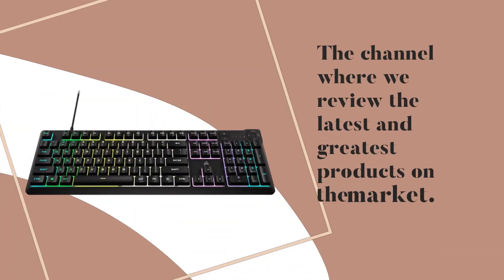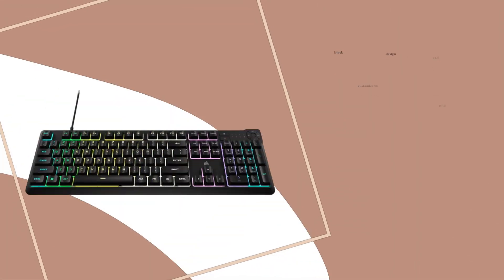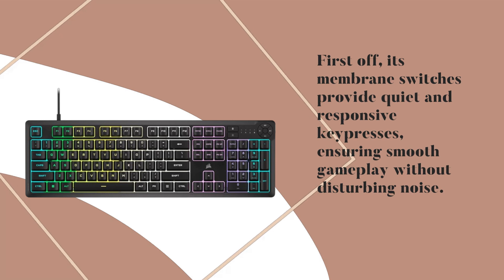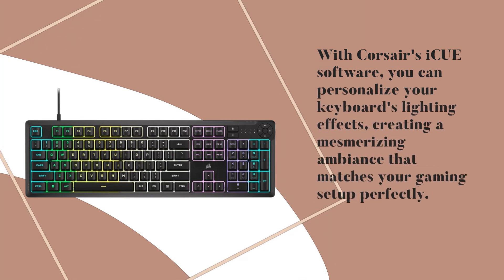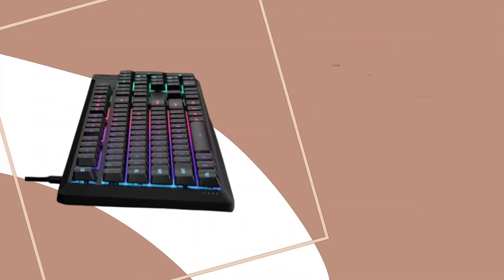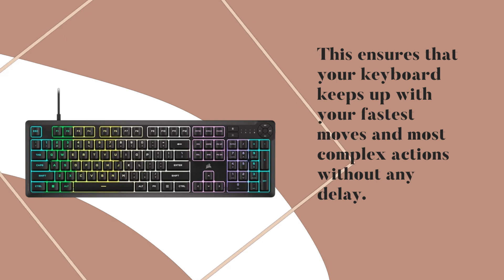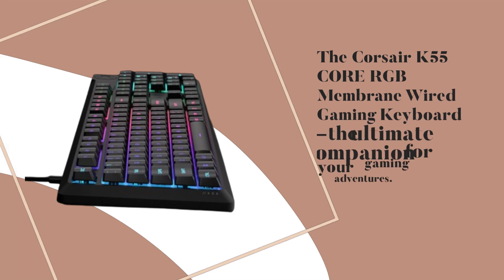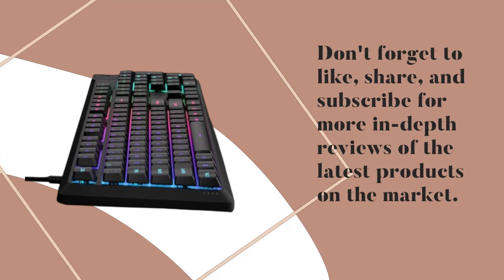⌨️ Best Gaming Keyboard With RGB | Corsair K55 CORE RGB Membrane Wired Gaming Keyboard 🎮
Amazon Product Name : Corsair K55 CORE RGB Membrane Wired Gaming Keyboard

Looking to level up your gaming setup with a keyboard that combines performance and style? Look no further than our guide to the best gaming keyboard with RGB! In this video, we're exploring top-rated keyboards that feature customizable RGB lighting, allowing you to personalize your gaming experience with vibrant colors and dynamic effects. Say goodbye to dull, ordinary keyboards and hello to the immersive atmosphere of RGB lighting. Whether you're a competitive gamer seeking precision and responsiveness or a casual player looking to add some flair to your setup, the best gaming keyboard with RGB offers the perfect balance of functionality and aesthetics. Tune in now to discover the best gaming keyboard with RGB and elevate your gaming rig to new heights of style and performance!